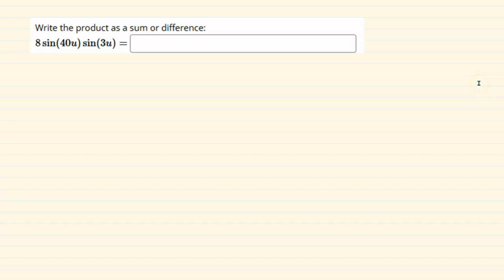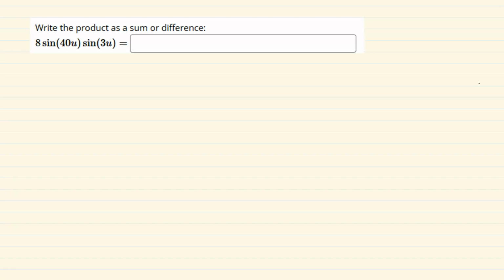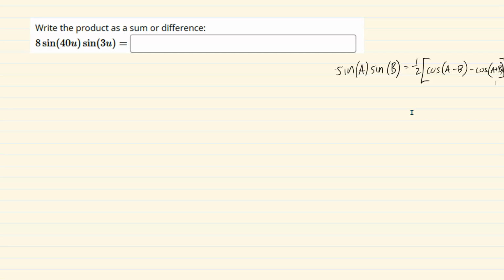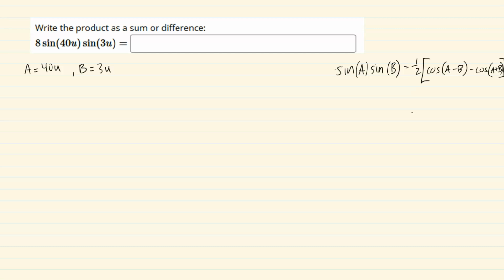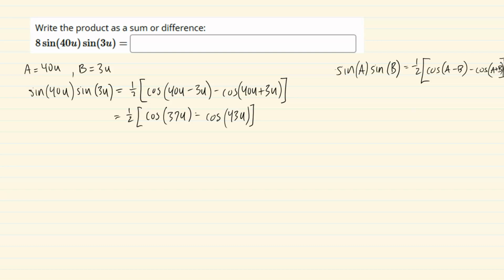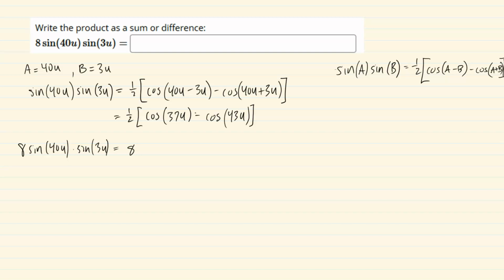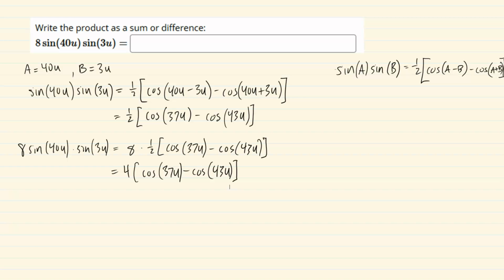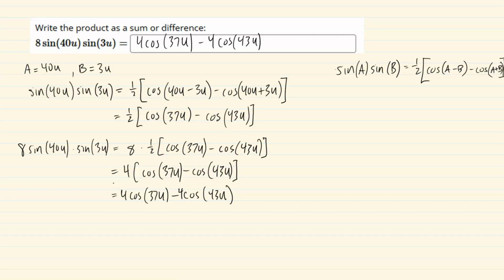MATH 1425 - CH 7 Review # 3: Product to Sum Identity